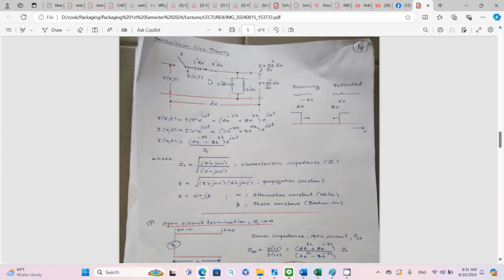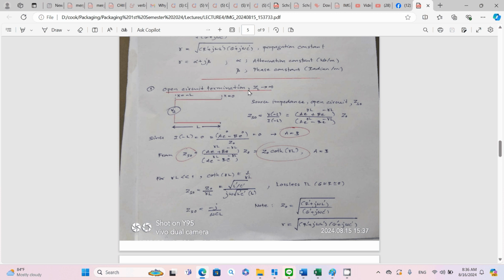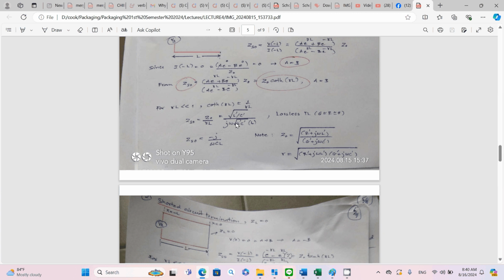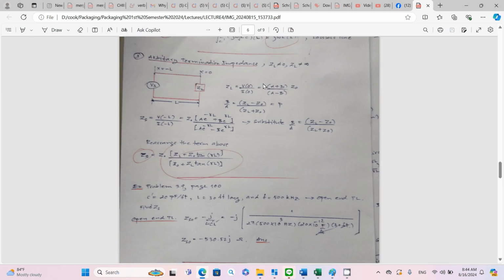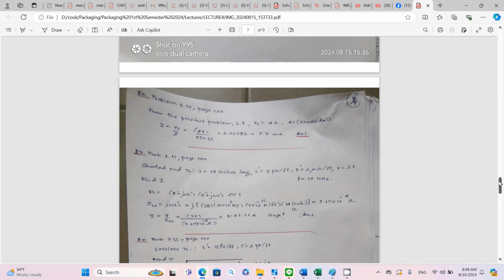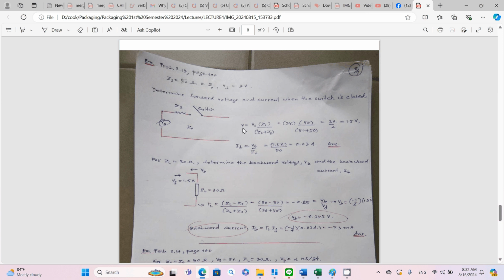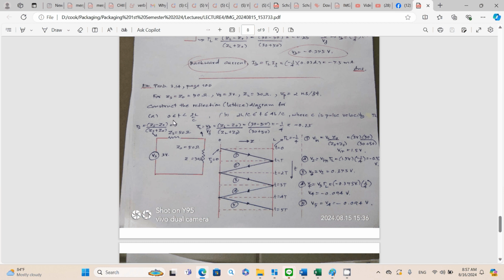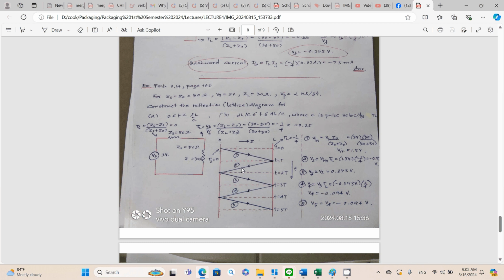19/08/24: Electronics Packaging System: CHIII: Circuit Analysis and TL : Series II.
19/08/24: Electronics Packaging System: CHIII: Circuit Analysis and TL : Series II.